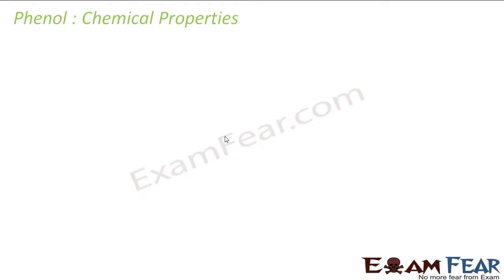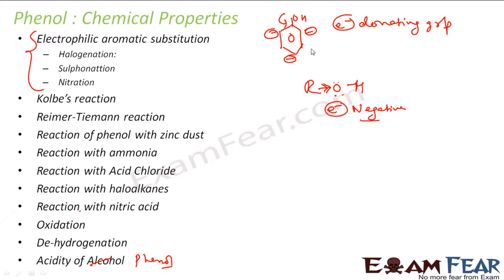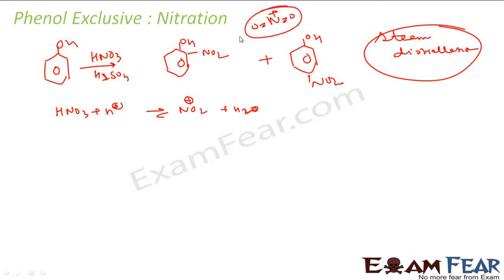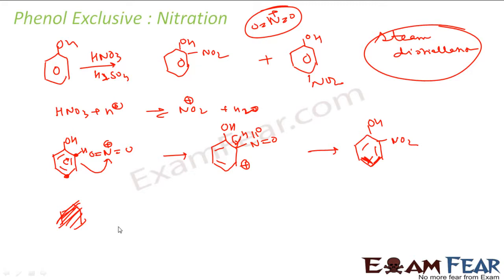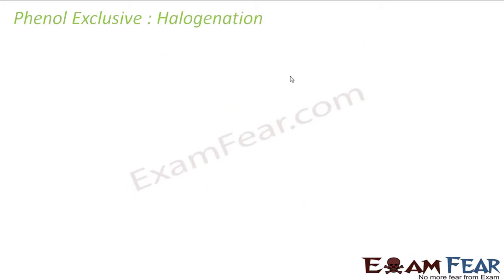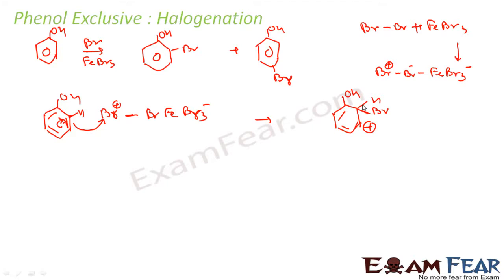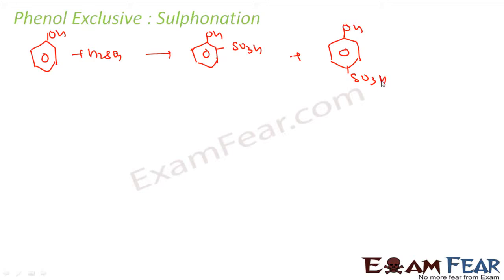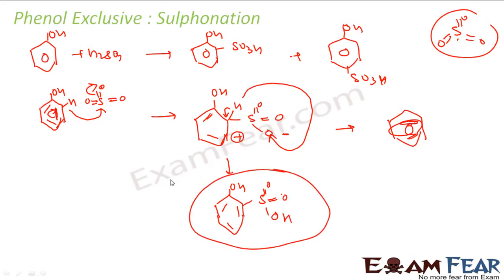Chemistry Alcohol, Phenol & Ether part 22 Phenol Chemical Properties CBSE class 12 XII